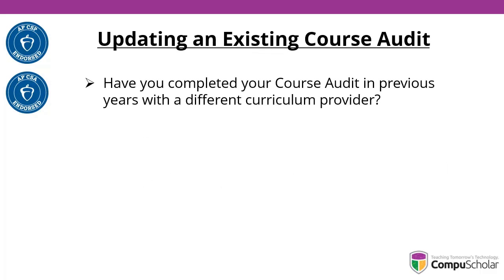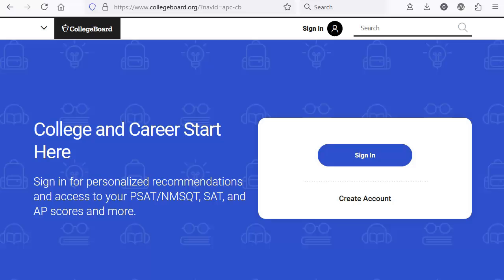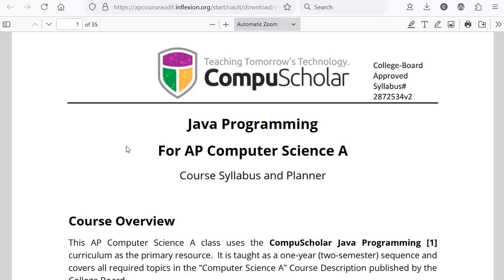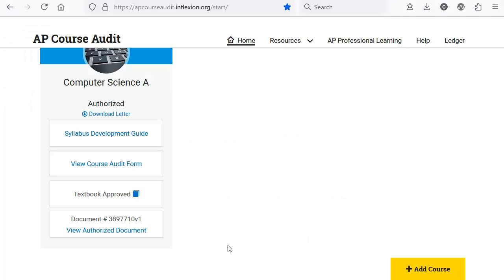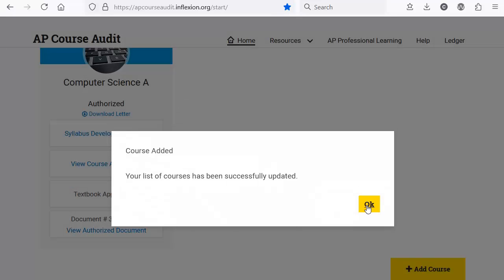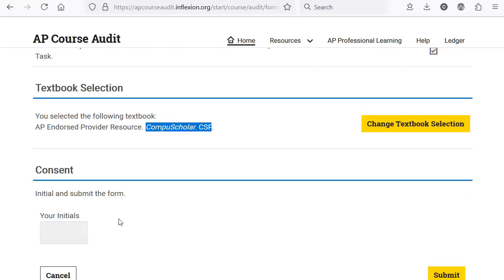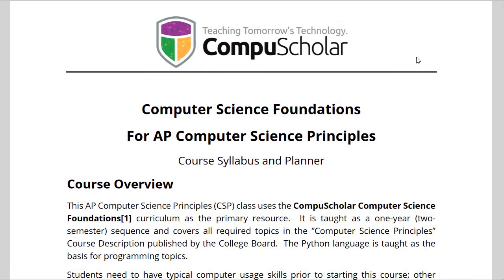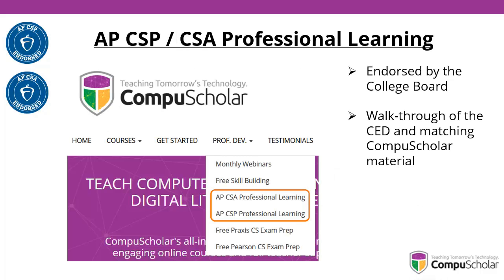Completing or Updating Your AP Course Audit